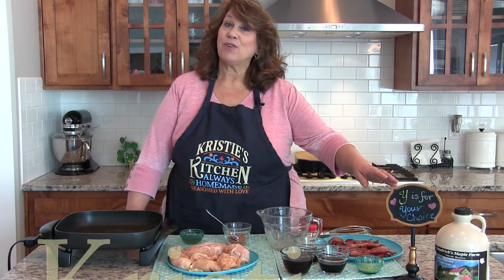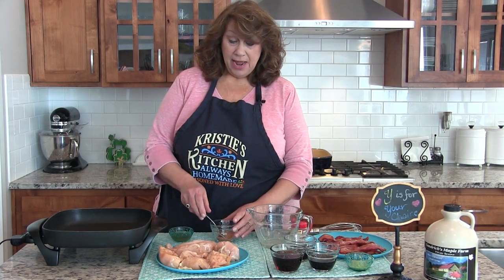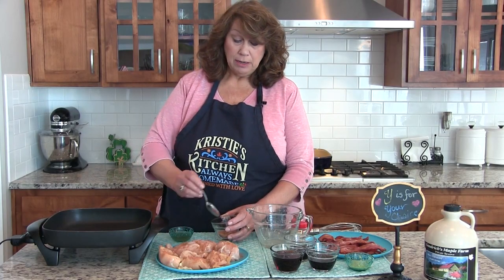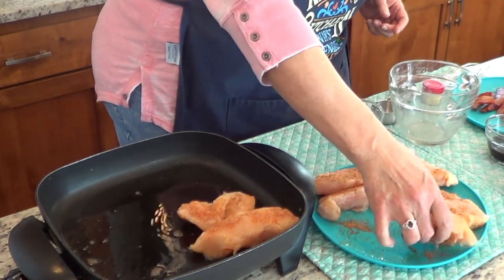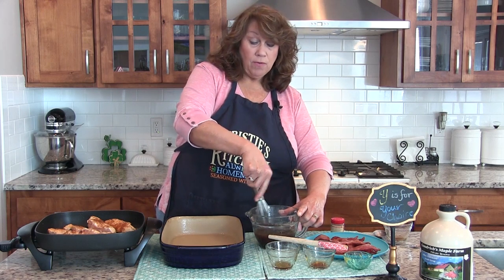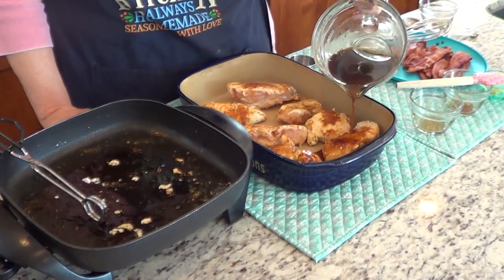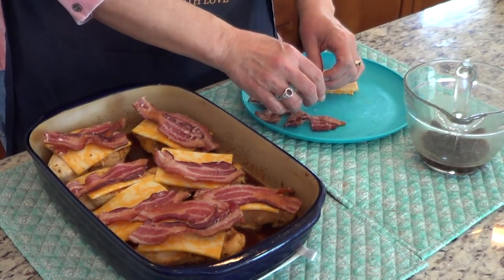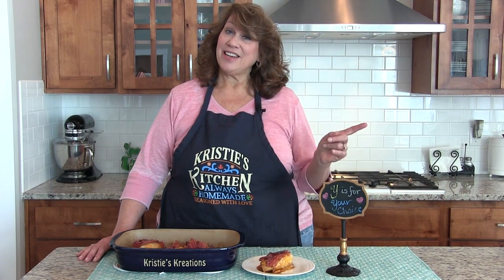Y is For Your Choice - Maple Bacon Glazed Chicken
The majority vote was for a main dish recipe for TastyTuesday this week. I decided to make a Copy Cat Cracker Barrel recipe that I love. Maple Bacon Glazed Chicken is definitely a Keeperrecipe .